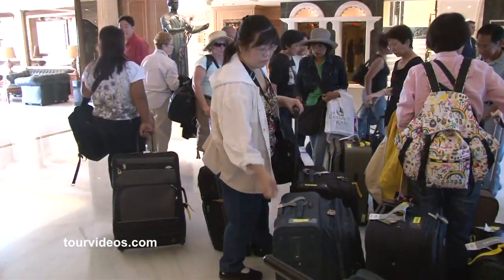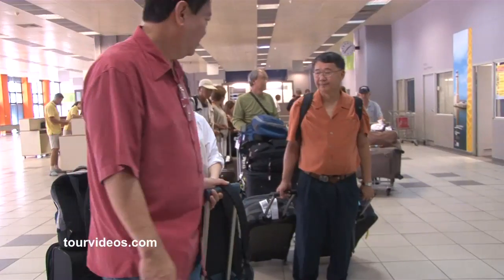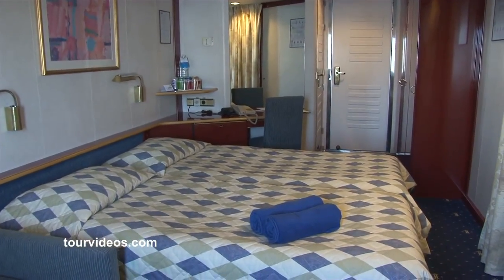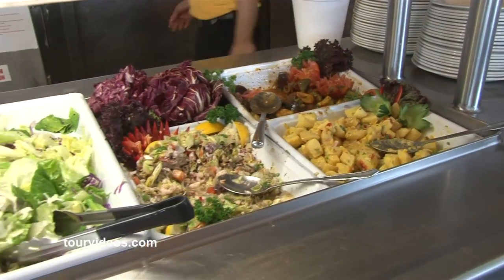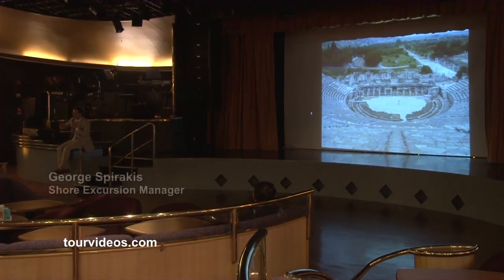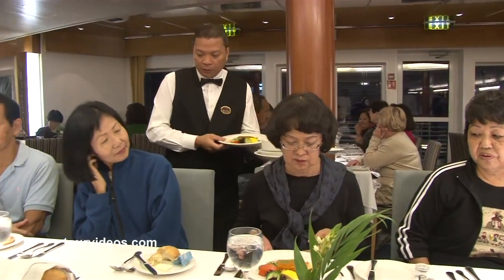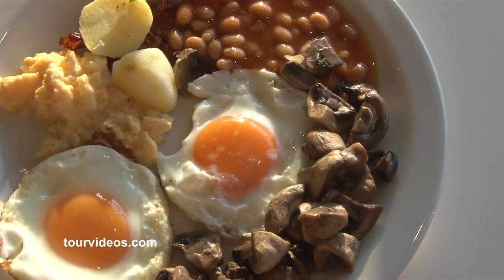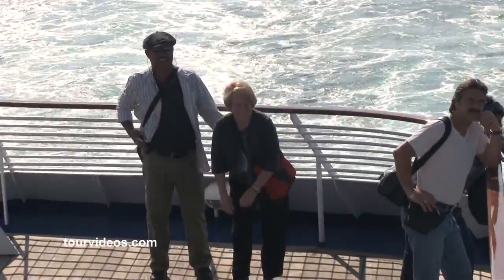Louis-Cruise-to-Istanbul.mov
Cruising to Istanbul on board the Cristal is a relaxing voyage -- including breakfast, lunch, dinner and strolling through this beautiful ship, with a glimpse at some optional shore excursions offered by Louis Cruises.